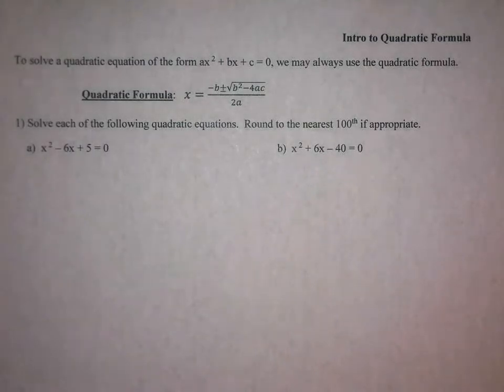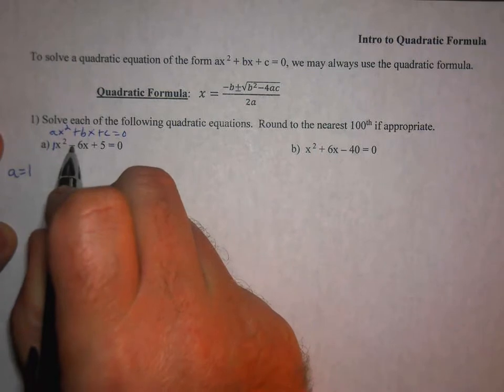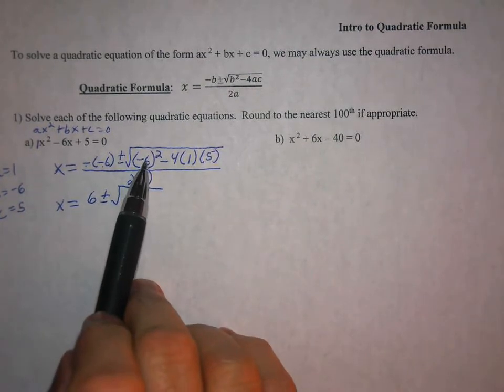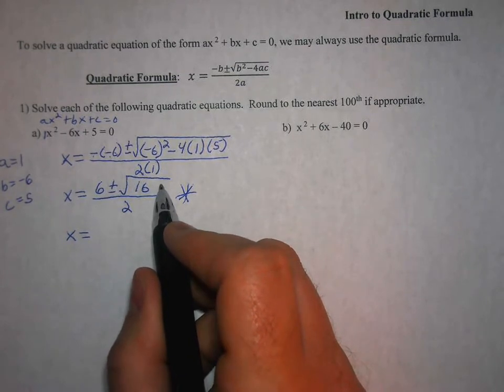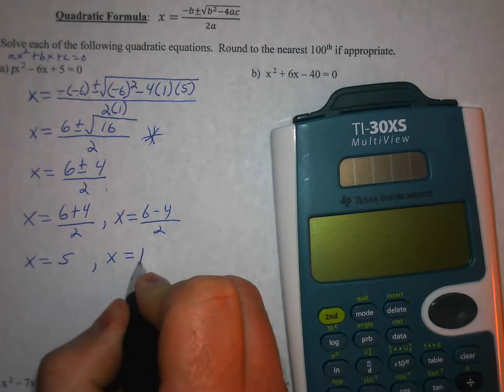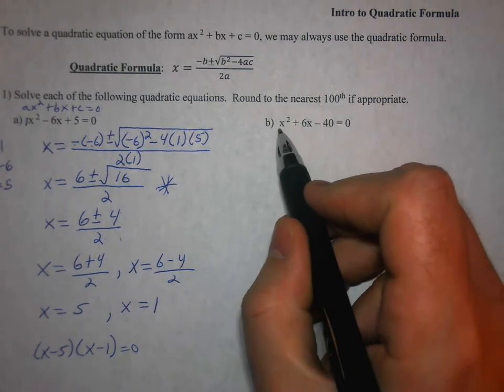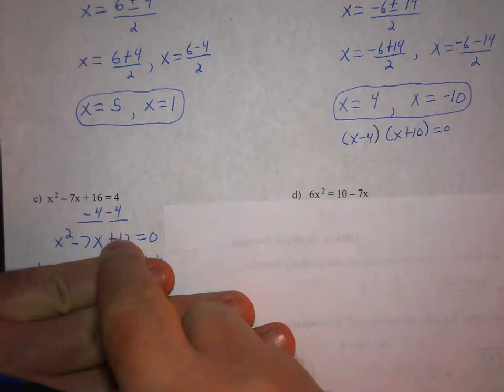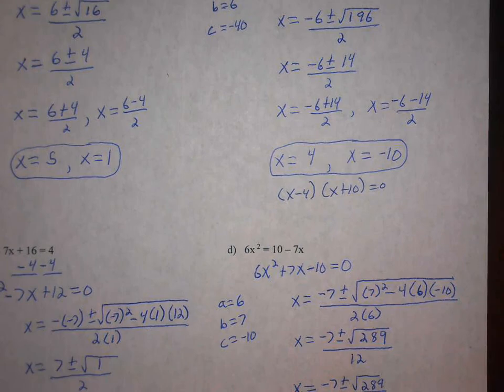Intro to Quadratic Formula